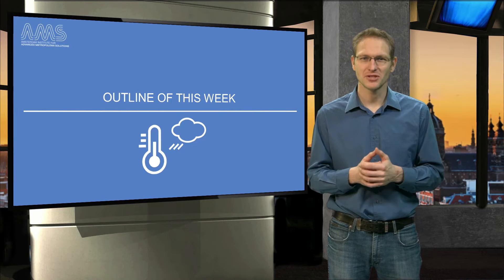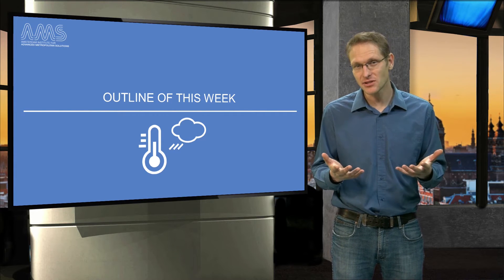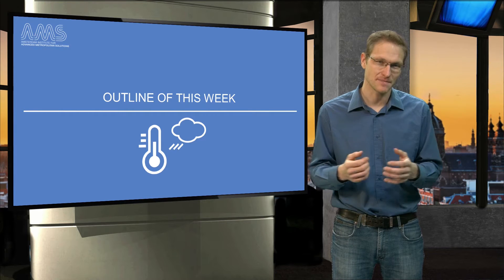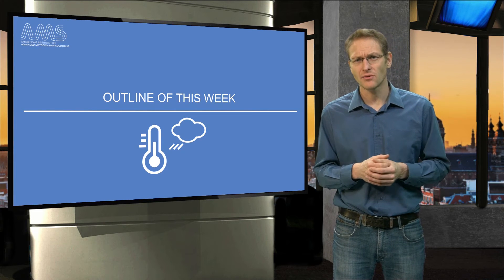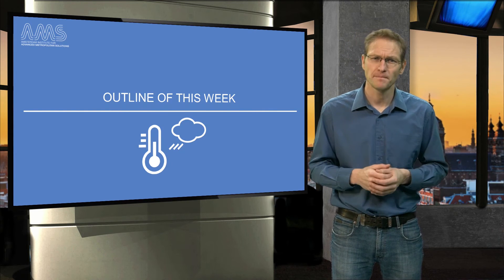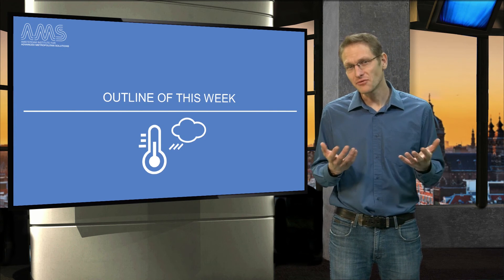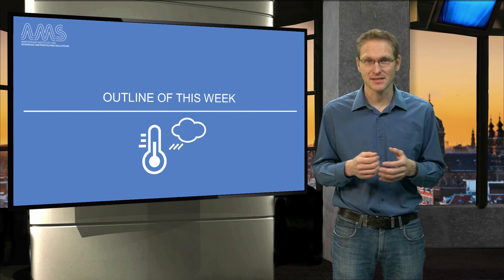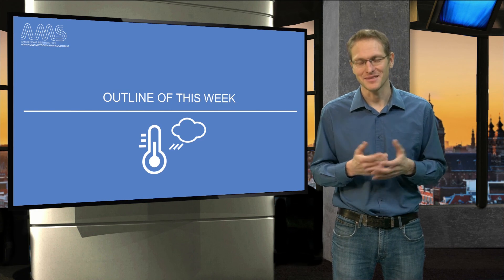AMS.URB1X_2016_4.1.2_Overview_of_the_week